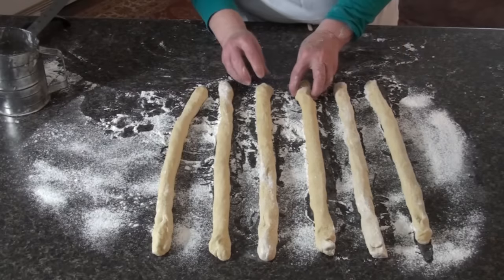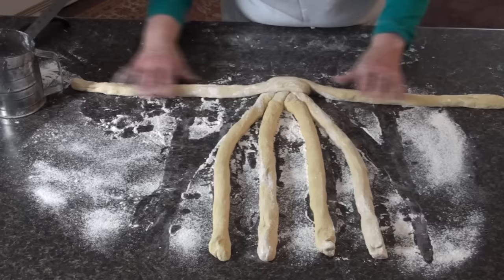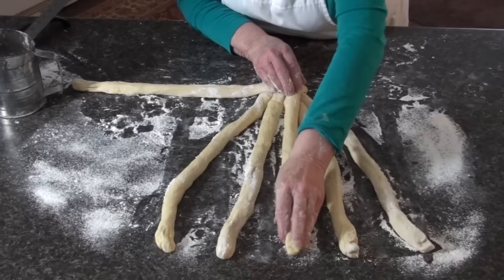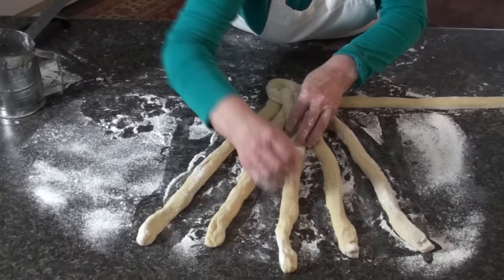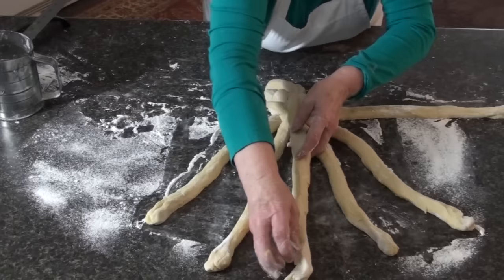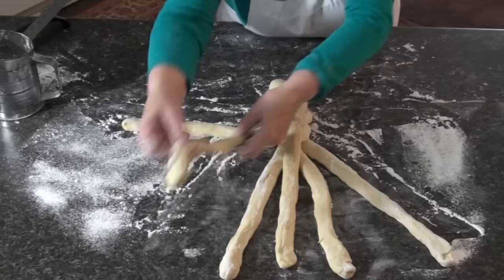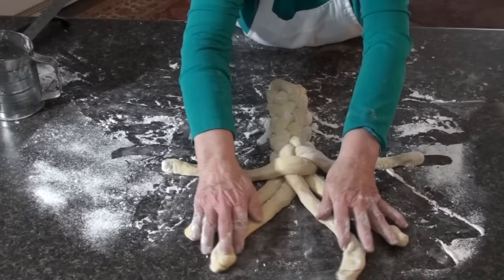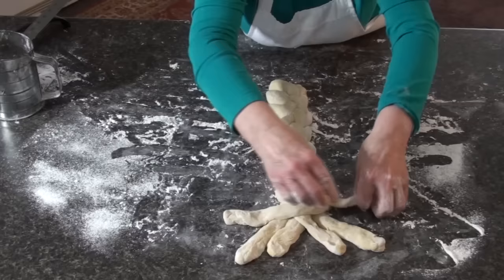Six Strand Challah Bread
Make a Challah bread recipe with six braids.  This is one technique that I think is best demonstrated in a video. Once you get the pattern it is a very simple process. You will also find a very simple recipe on this page for a Challah bread made in a loaf pan.